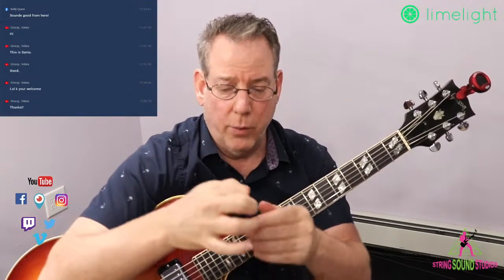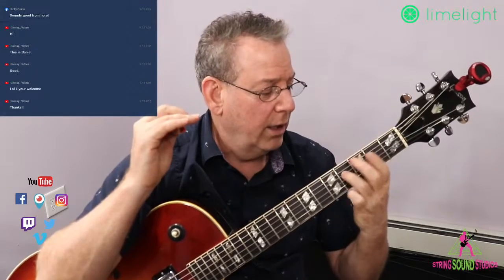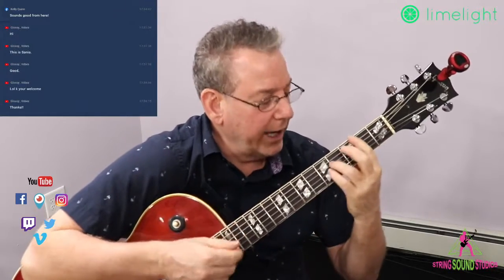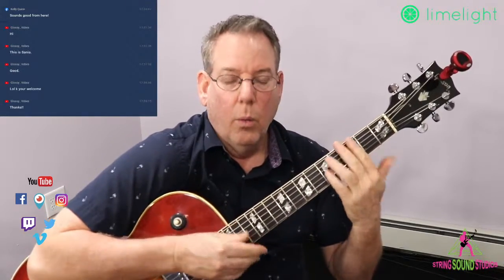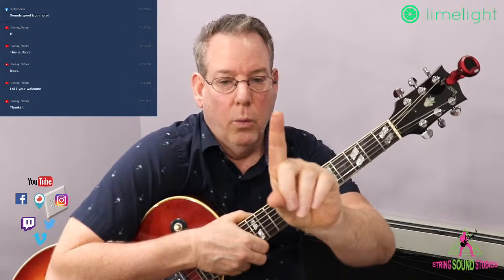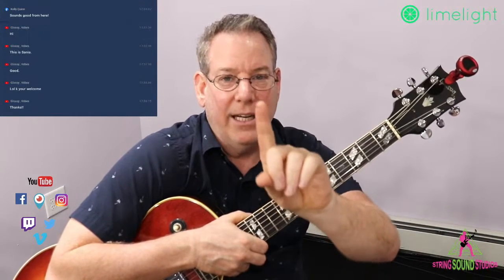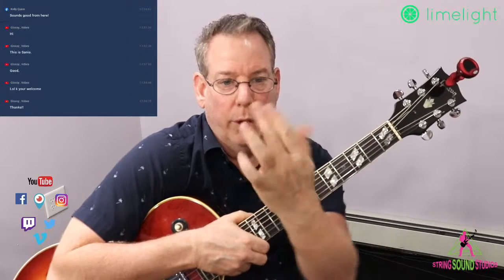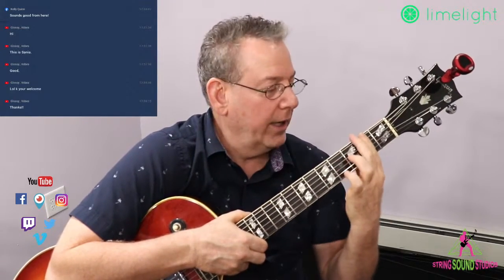How to Play "Come As You Are" by Nirvana - String Sound Studios TV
Originally broadcast November 20, 2020

In our next live stream, Michael Violette of String Sound Studios shows how to play the song "Come As You Are" by Nirvana. Michael's comprehensive lesson will include a play-along backing track, in addition to many tips, tricks, and insights on playing guitar in the alt-rock style. If you're looking to learn some new ideas about playing guitar in the style of '90s grunge, then this instructional video is for you! And if you watch live, you can even ask questions in the chat box!

0:00 - Introduction
3:33 - Lesson
37:36 - Playthrough
39:50 - Wrap up/Outro

ABOUT STRING SOUND STUDIOS LIVE TV
Our live streams are typically held on Friday evenings. We are currently focusing on guitar, but have plans to expand to other instruments in the future. We will also cover a wide variety of styles including Classic Rock, Rockabilly, Alternative, Pop, Jazz, Metal, Motown, Grunge, Blues, and more.